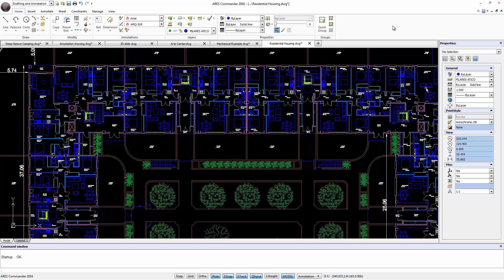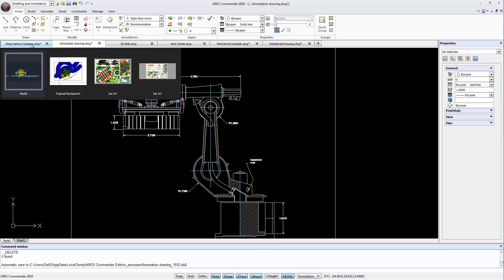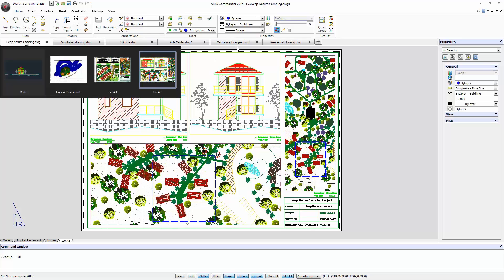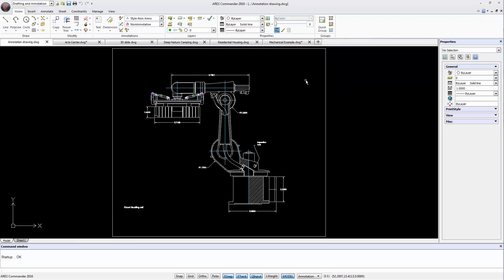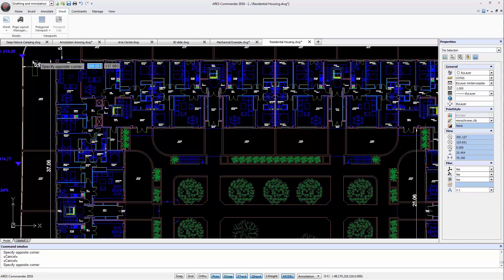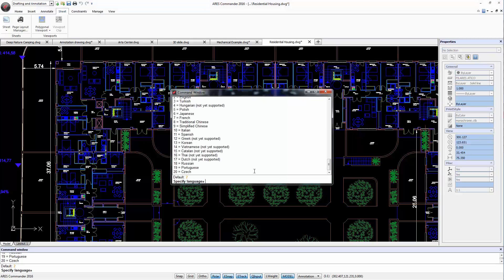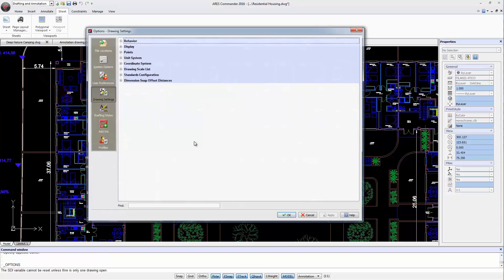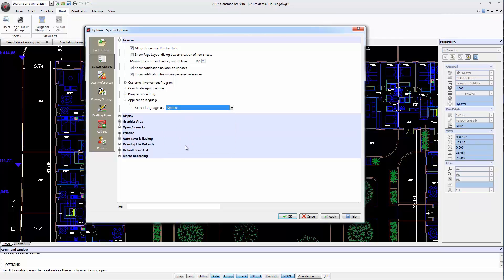Drawing Tabs and Collapse Palette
regardless of whether it is 2D or 3D.

Much more than a cost-effective alternative to AutoCAD for CAD in dwg, ARES Commander 2016 brings your productivity to the next level with new XtraTools and a unique concept: The Cross-device CAD Experience. ARES Commander is the first CAD Software running on Windows, Mac & Linux + now Android (and soon on iOS) with the new ARES Touch.

0:00  “Drawing TABS” in ARES Commander 2016
1:07  “More” to create a new drawing
1:28  Improvement in the properties palette
1:48  “Language” command